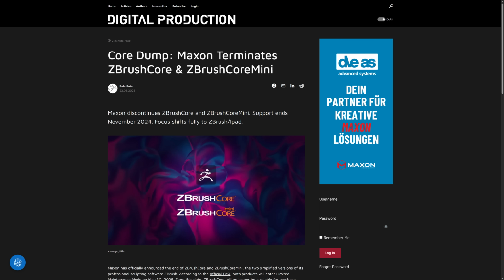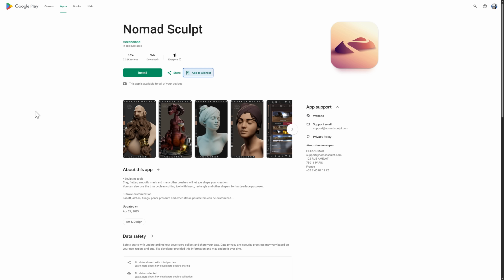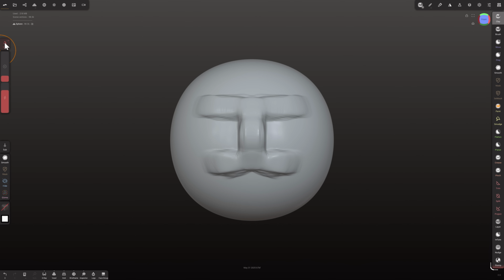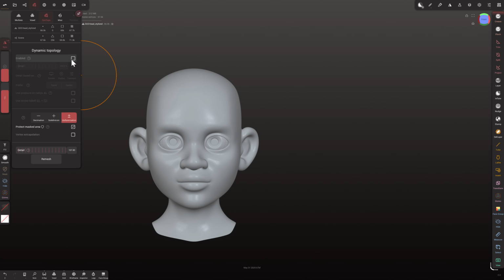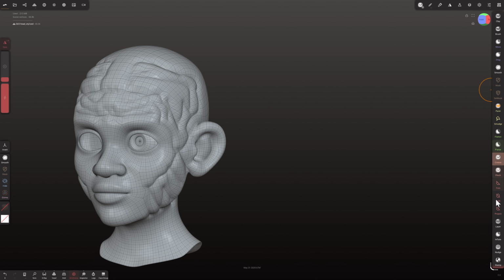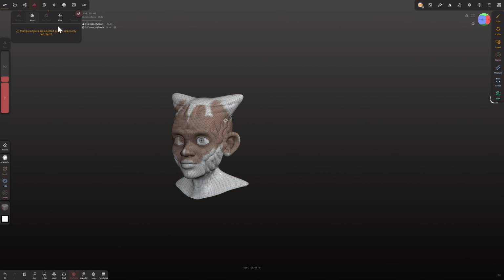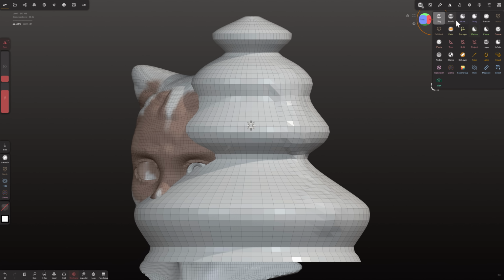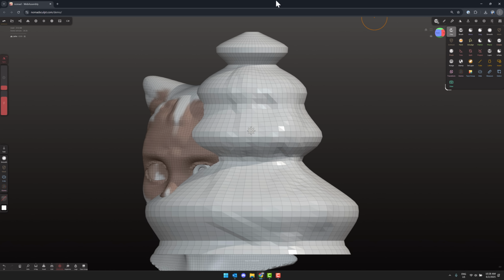Nomad Sculpt NOW ON DESKTOP! (PC/Mac First Look)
Nomad Sculpt is an awesome "new" 3D sculpting application for Windows and Mac as well as in the browser.  Why "new" is in air quotes is because Nomad Sculpt has been around for years, but only on Android and iOS devices.  This popular mobile 3D sculpting app is now available for desktop in early beta.